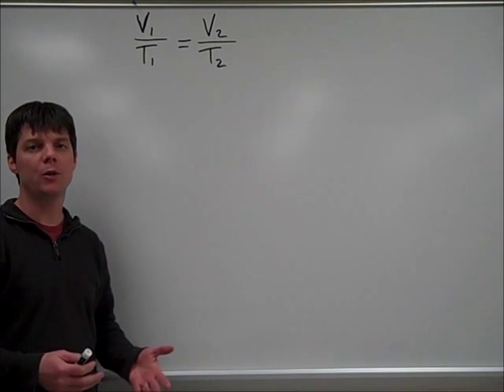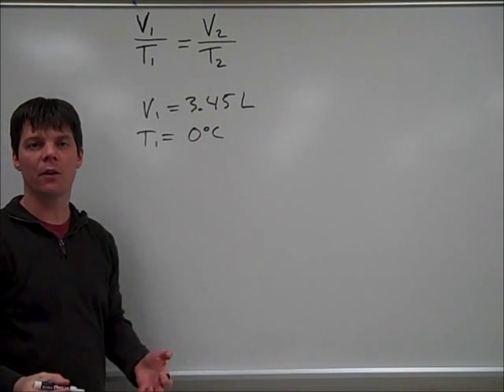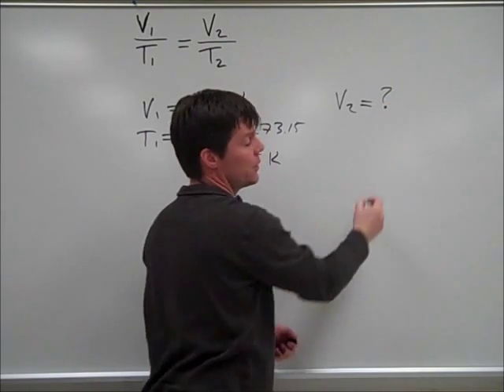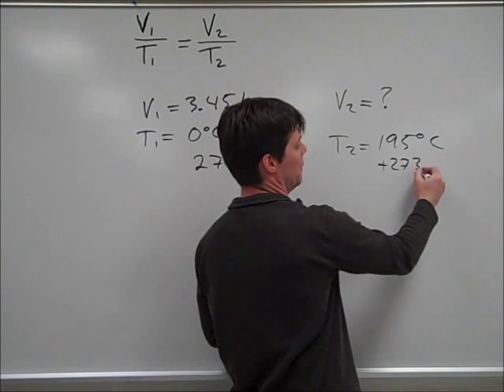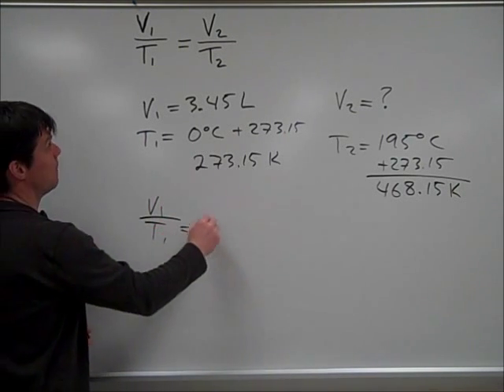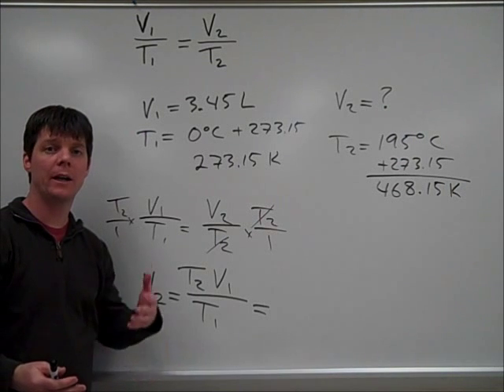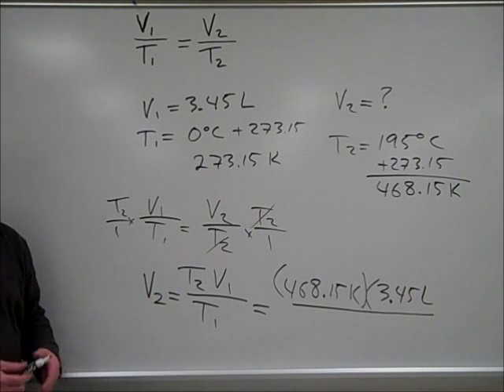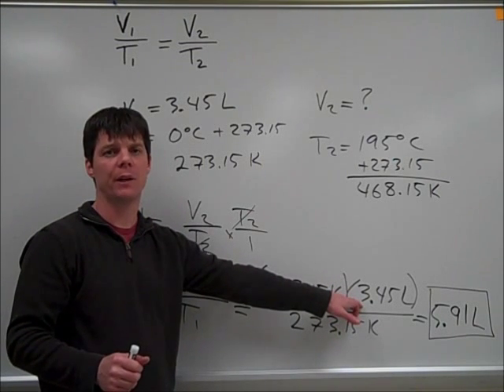Solving a Charles' Law Gas Problem - Mr Pauller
This video shows how to solve an example of a gas problem by applying Charles' Law.